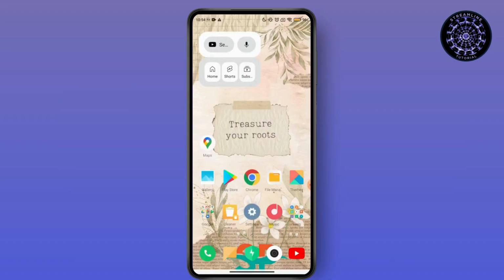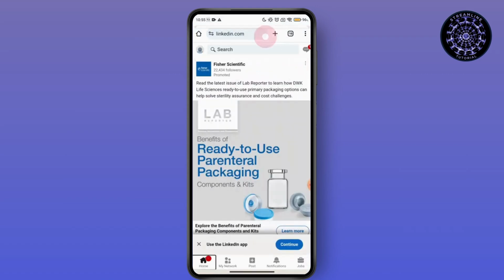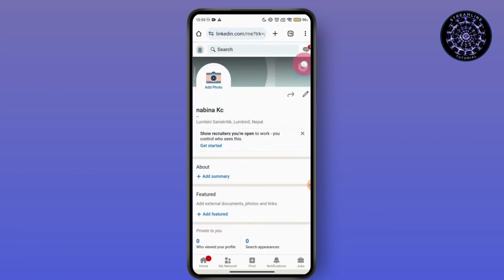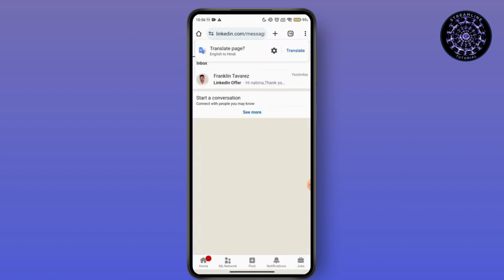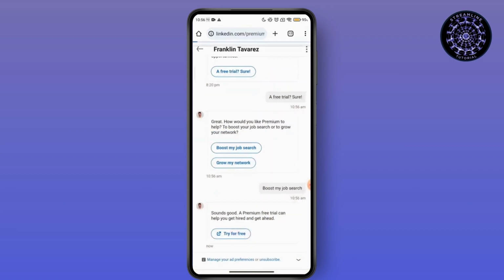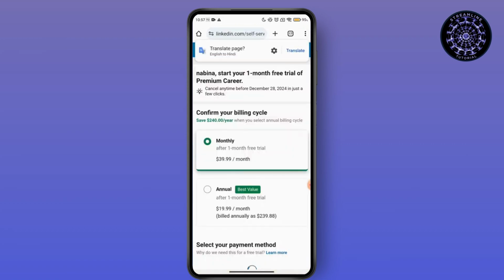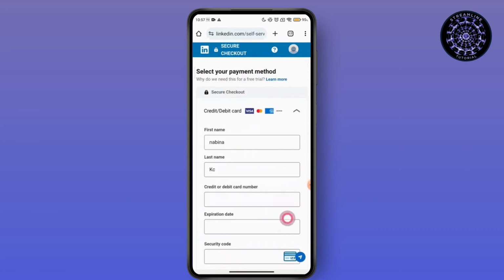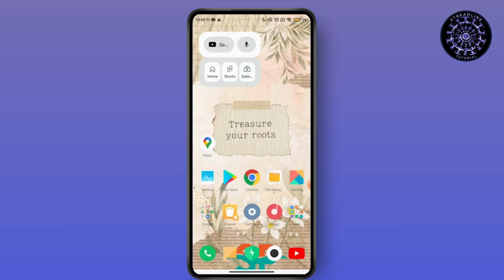How to Purchase LinkedIn Premium Subscription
Welcome to our step-by-step guide on "How to Purchase LinkedIn Premium Subscription"! If you're looking to unlock advanced features on LinkedIn and enhance your professional network, this video is for you. We'll walk you through the process of purchasing a LinkedIn Premium subscription, show you the different plans available, and help you choose the best option to suit your needs. Whether you're aiming for better job opportunities, business networking, or accessing LinkedIn's exclusive tools, this guide will help you make the most of your LinkedIn Premium experience.

Timestamps: 00:05 How to purchase LinkedIn Premium subscription 00:20 LinkedIn Premium features explained 00:40 How to choose the right LinkedIn Premium plan 00:55 Step-by-step guide to buying LinkedIn Premium 01:10 Tips for making the most of LinkedIn Premium